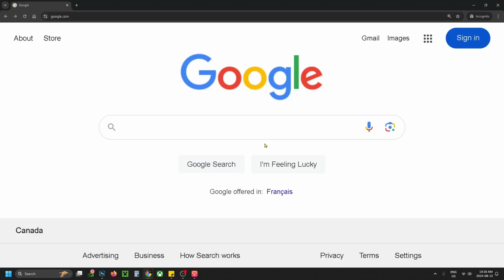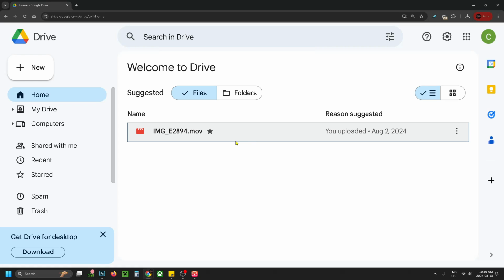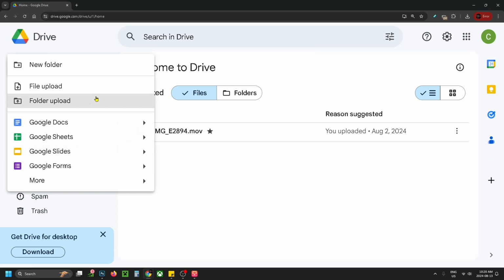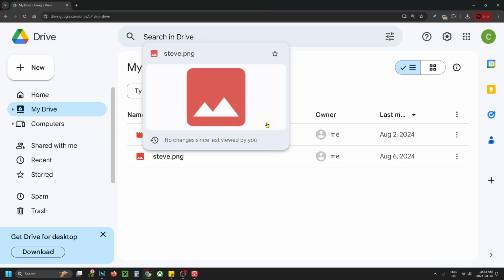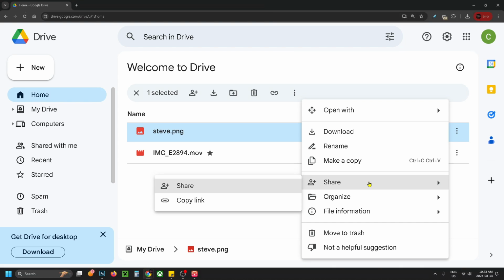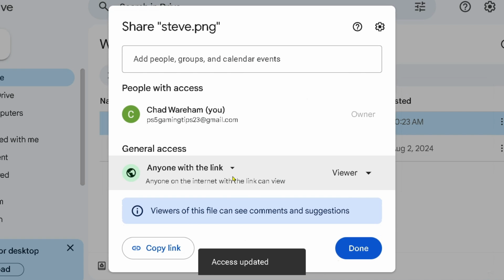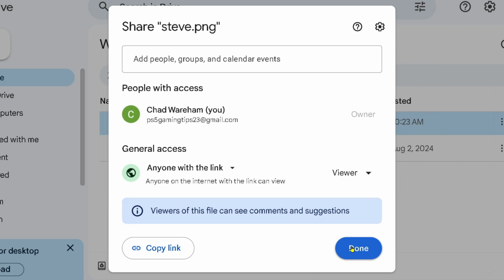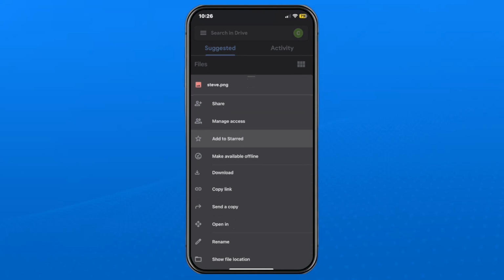How To Upload & Share Files On Google Drive - Easy Guide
How to upload and share files on Google Drive? In this guide, I show you how to upload and share files on Google Drive. Hope this helps!